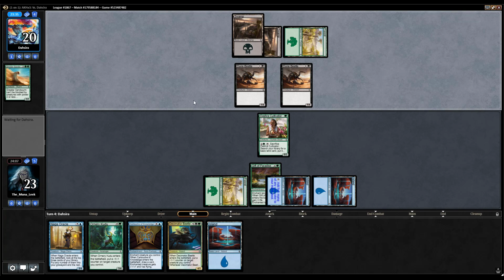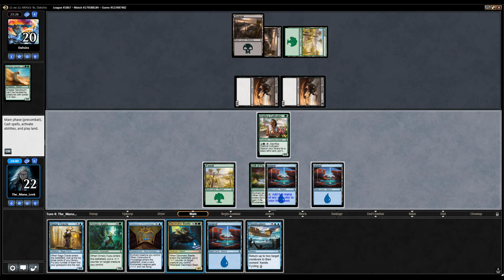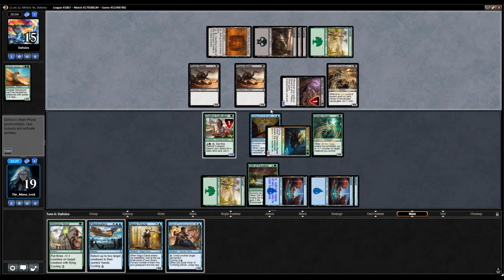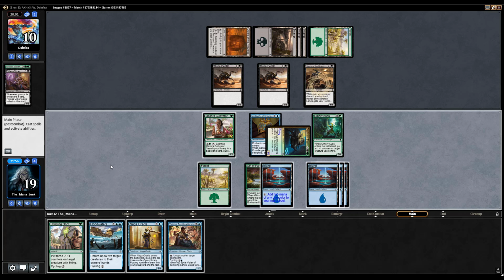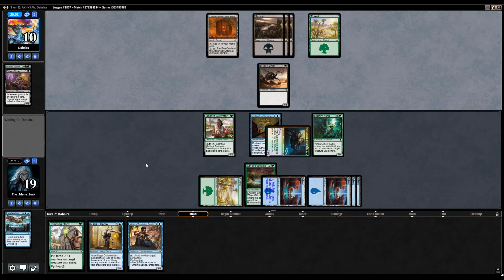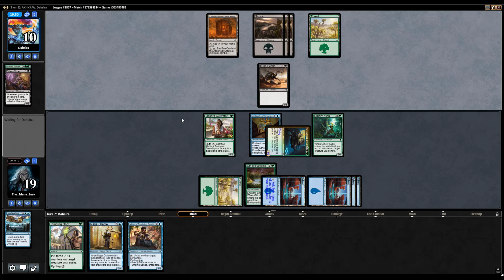Amonkhet Draft (April 24th): Match 2 - The Mana Leek